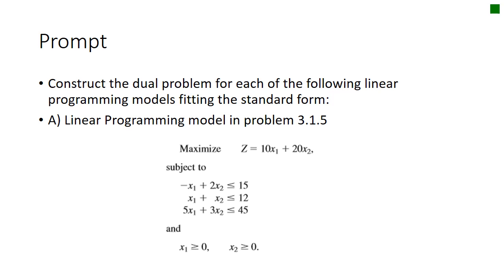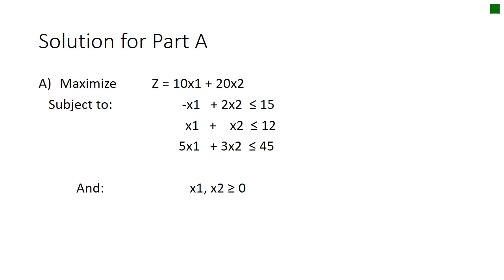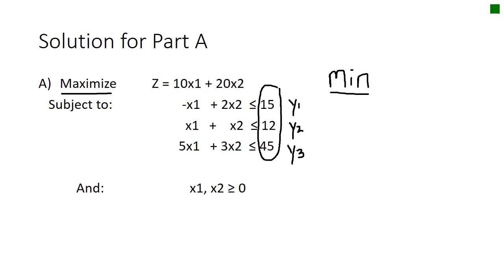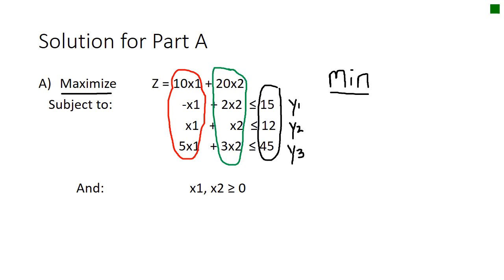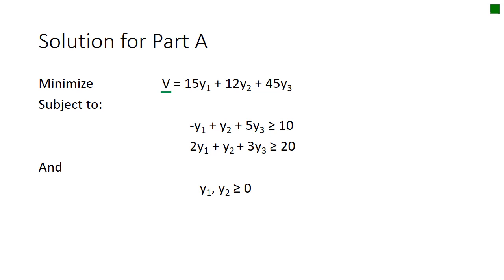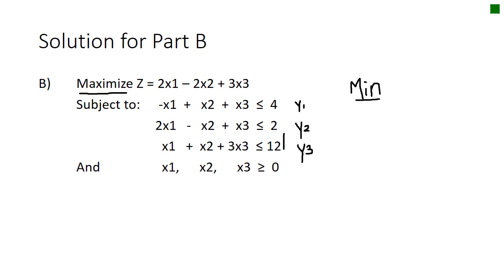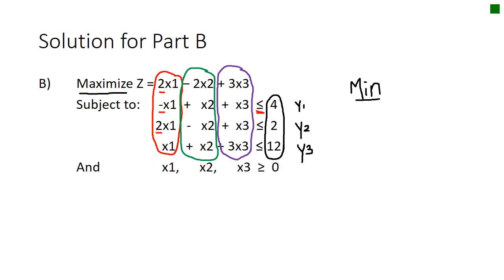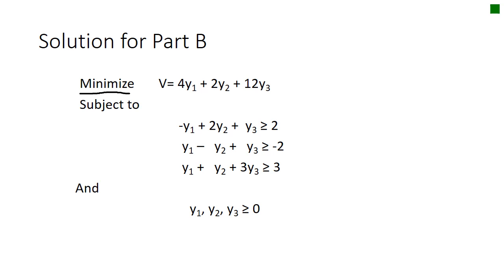Problem 6 1 2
Dual Method Setup for Operations Research
Liberty University
ENGI 340